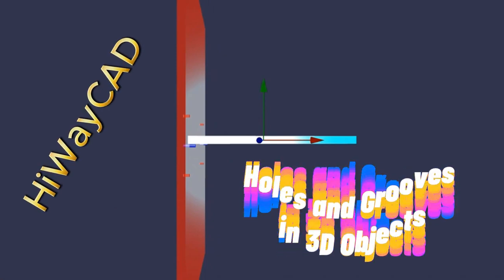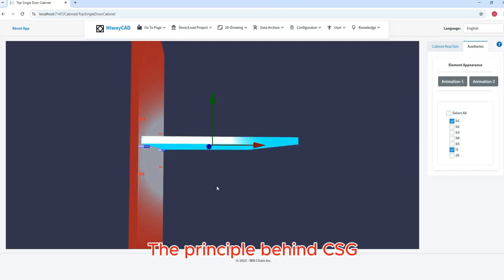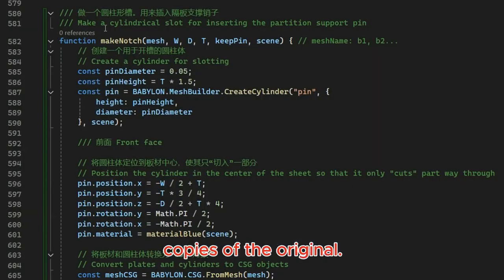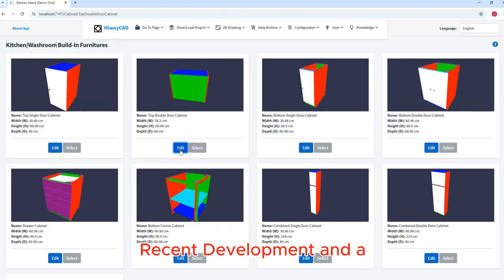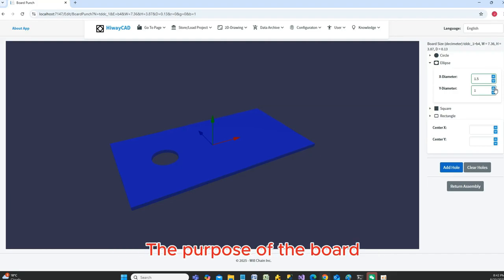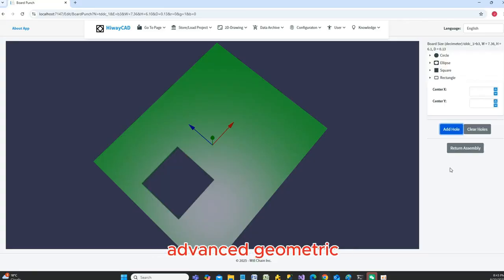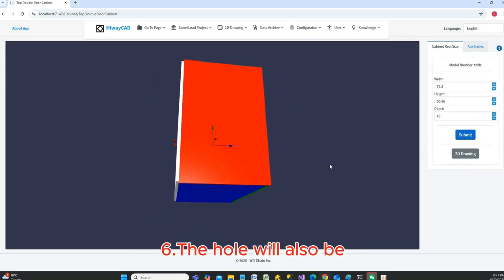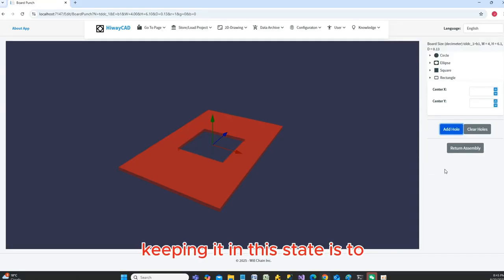HiWayCAD AI Holes & Grooves on 3D Objects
HiWayCAD: Creating Holes and Grooves in 3D Objects
Adjustable shelves are a common feature in built-in furniture. To accommodate this, the interior sides of a cabinet often have a series of small, non-perforating round grooves. These grooves allow the shelf support pins to be moved and placed at various heights. While this is a simple concept, it's difficult to represent on a 2D drawing and often requires supplementary text, leaving interpretation up to the reader.
This is where 3D animation excels. This video uses transparency to illustrate the process and component hiding to highlight the subject. The depressions in the objects are created using a technique called Constructive Solid Geometry (CSG). The principle behind CSG is a three-step process:
1. First, the intersecting geometric entities (meshes) are converted into CSG.
2. Next, a subtraction operation is performed using a relative CSG instance. The result of this operation is also a CSG.
3. Finally, the resulting CSG is converted back into a solid (mesh).
Because the grooves are all the same shape, the programming only needs to create one model, and the others are simply copies of the original.
Recent Development and a Bug in Hole Creation
Recently, HiWayCAD development has focused on quality and sustainability. As part of this, the primary board material was changed from a "box" to a "polyhedron" method. However, a side effect emerged: the board's hole-creation function became unreliable.
Hole creation was originally a mature and a core highlight of this application. An investigation revealed that the error was in the 3D engine's design. In the polyhedron state, the vertices of the triangular mesh couldn't distinguish between outline nodes and hole nodes. In the solid board state, the calculation only considers the outline nodes, making the positioning accurate. But once a hole is introduced, the system gets confused and calculates both outline and hole nodes, leading to errors.
The purpose of the board hole function is to allow for the creation of various geometric shapes, at any location, and in any number, on the components of a cabinet. Examples include creating cutouts for sinks and range hood vents.
• Holes are allowed on all main panels of single- and double-door wall cabinets, single- and double-door base cabinets, corner base cabinets, etc.
• Holes are not permitted on drawer base cabinets and single- and double-door combination cabinets.
The source code initially designed the boards as simple boxes. Their mesh had a simple geometric structure, which allowed holes to be created by directly modifying vertices or by using Boolean operations. However, changing to a polyhedron makes the logic much more complex, as it is composed of multiple faces, edges, and vertices, requiring more advanced geometric processing for hole creation.
The HiWayCAD Concept for Hole Creation
The philosophy behind HiWayCAD's hole creation is as follows:
1. The "system cabinets" listed by default on the cabinet catalog page can be modified but not deleted.
2. On the cabinet editing page, when you hover your mouse over a board where a hole can be created, the board magnifies. It returns to its normal size when the mouse moves away.
3. When the board is magnified, a single click will make it a transparent wireframe.
4. A quick double-click on the board takes it to the hole creation page.
5. Once the hole is completed and you return to the original cabinet editing page, the hole will be visible.
6. The hole will also be present when you enter the cabinet catalog page and the 2D drawing page.
7. Cabinet modifications are one-time. The changes will not be saved the next time you log in. To permanently save the modifications, you must save it under a new name. The system uses "Local Storage" to save it as a JSON file in your browser. This is called a "custom cabinet" and will be added to the cabinet catalog. However, it can be manually deleted.
8. The electronic storage of a new cabinet in JSON format should be exported as a separate disk file for backup and sharing with others. It's important to remember that this storage can be permanently lost if the browser's cache is cleared.
hasn't been updated for a long time. The purpose of deliberately keeping it in this state is to allow for the viewing of historical versions at any time.